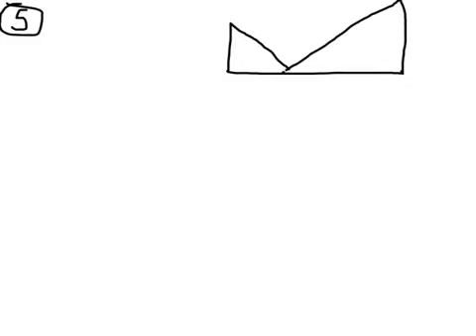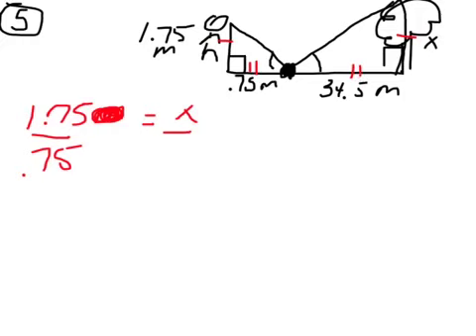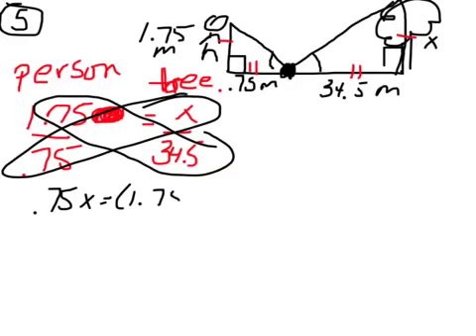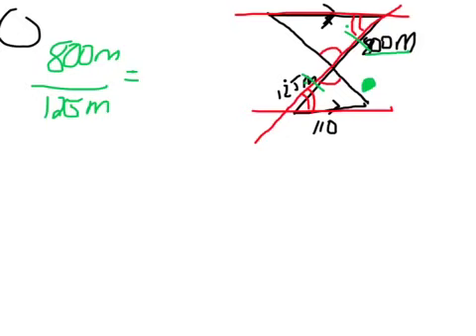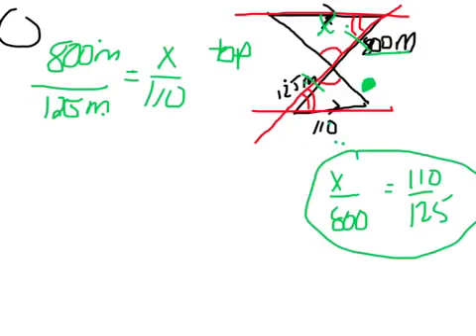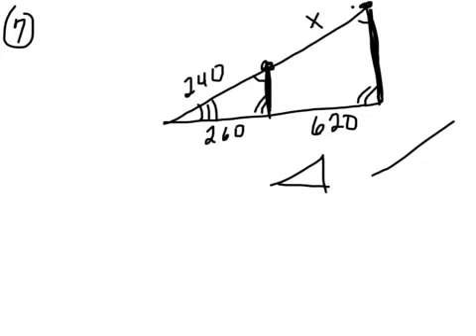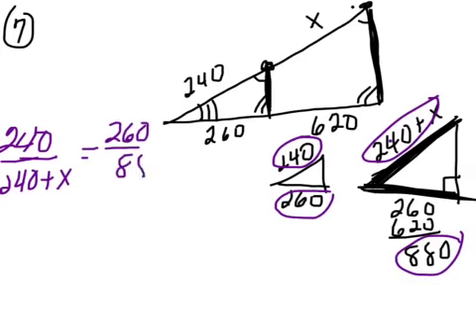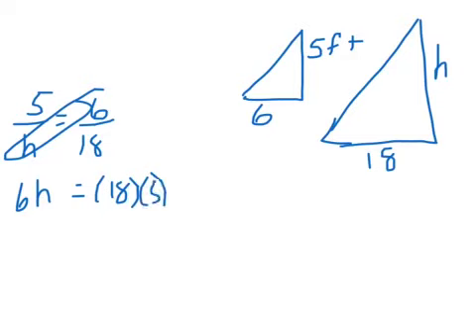Geometry applications of similar polygons middle pg